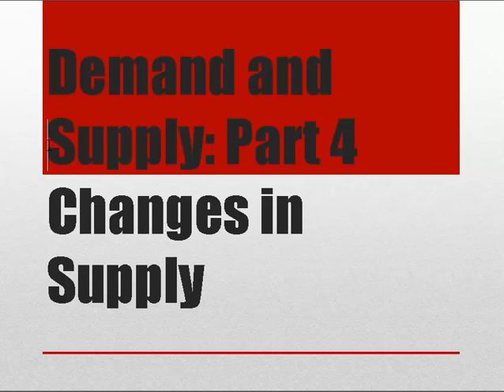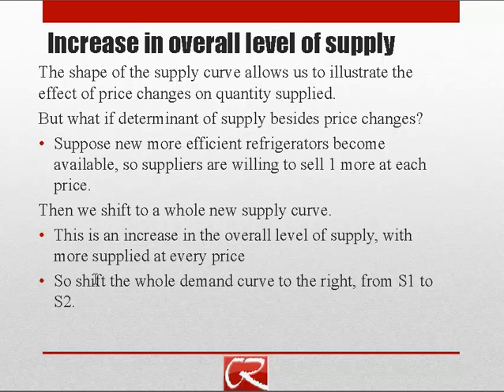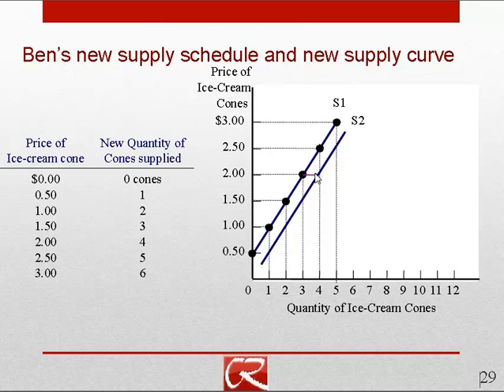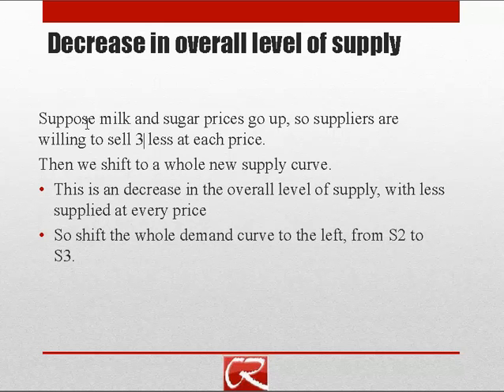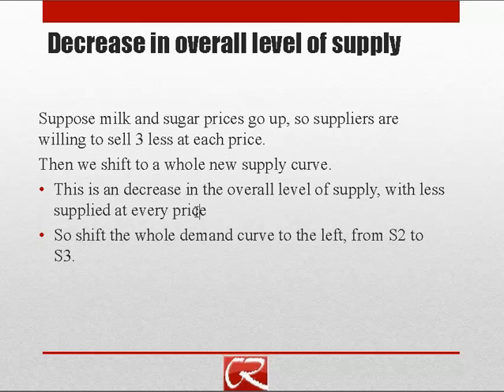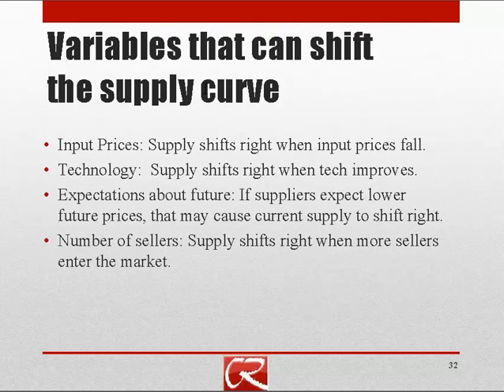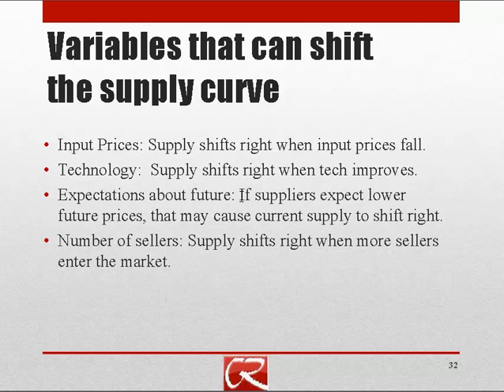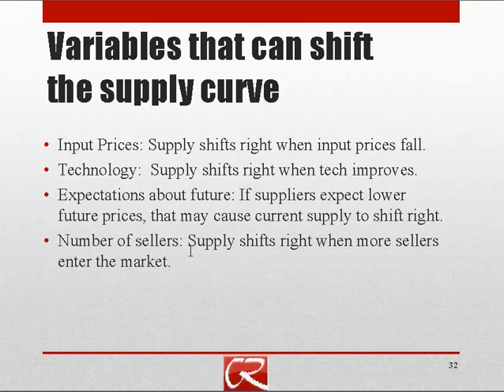Introductory Demand and Supply, Part 4: Supply curve shifts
Movements along supply curve vs. shifts to whole new supply curve.  Catalog of things that shift the supply curve.